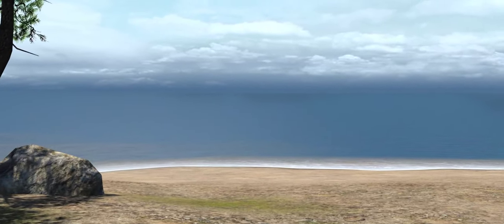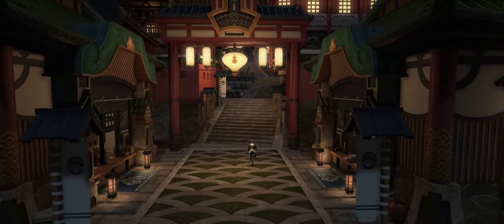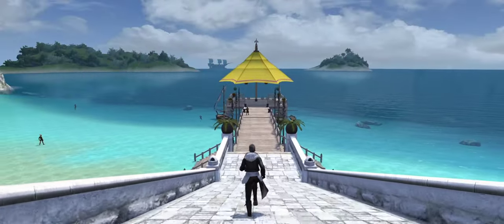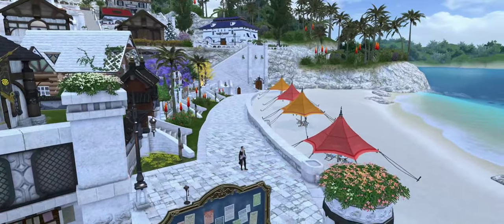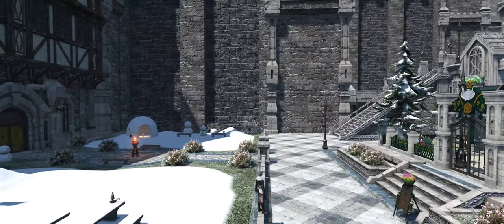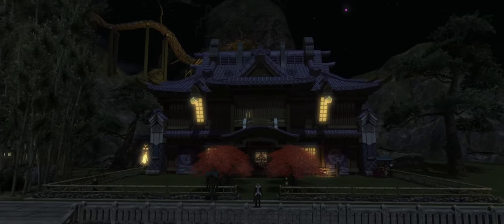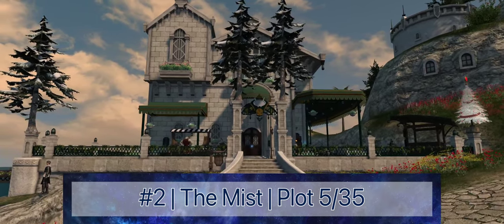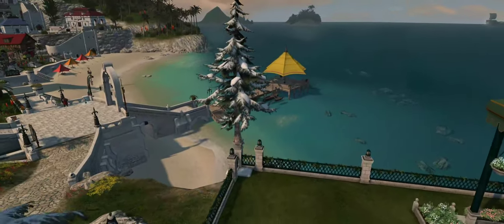The Best HOUSING PLOTS in Final Fantasy XIV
Square Enix just announced the addition of 1,800 new FFXIV housing plots per world, across all datacenters, arriving in early January with patch 6.3. But you can only apply for one lottery at a time, so in this video I’m going to rank the top 18 housing plots in Final Fantasy XIV, across all five housing districts, to help you focus your search and win the home of your dreams.

Make sure you check out "Sanctuary's Heart: Flow" by Masayoshi Soken, the song used in this video, as well as the rest of the brand new Sanctuary's Heart Final Fantasy XIV Chill Arrangement Album